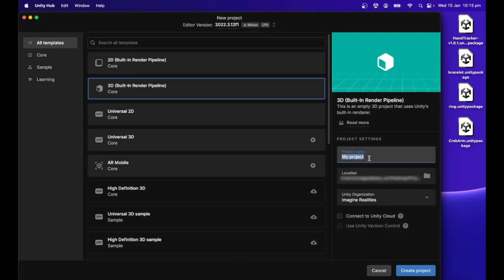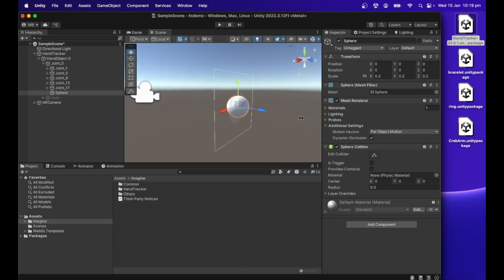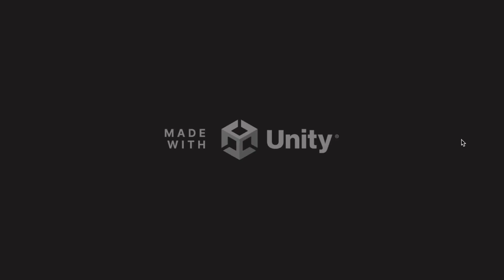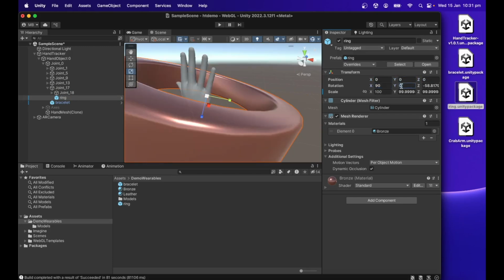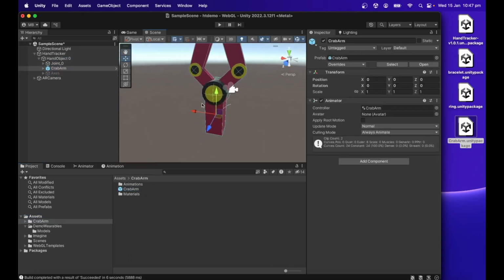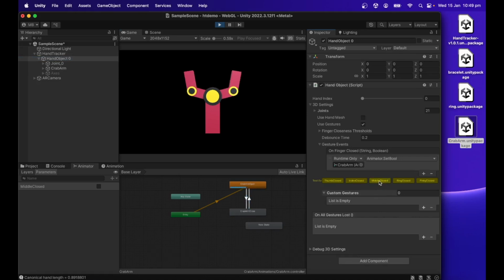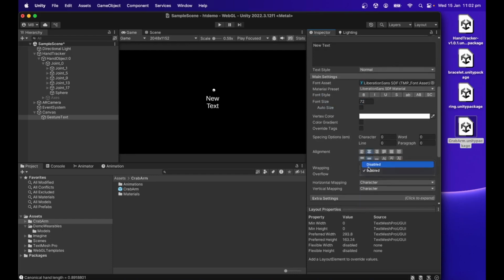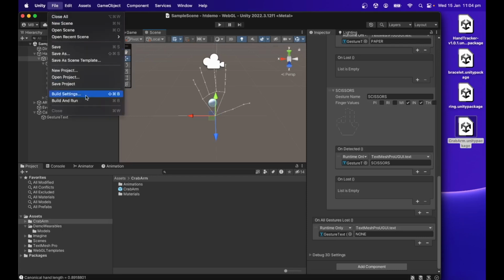Imagine WebAR Hand Tracker Tutorial | Build Hand Tracking WebAR Experiences in Unity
Learn how to create hand tracking WebAR experiences in Unity using Imagine WebAR HandTracker.

This tutorial covers setting up your AR scene, tracking hands with 21 keypoints, building your WebGL project, creating virtual wearables, animating fingers, and detecting custom hand gestures.

With Imagine WebAR HandTracker, you can build interactive WebAR experiences including virtual rings, watches, gloves, hand effects, and gesture-controlled gameplay that runs directly in the browser.

Tutorial Sections:
00:00 Introduction
00:17 Setup your AR Scene
01:31 2D Hand Tracking
03:24 Build your Project
04:28 Virtual Wearables
07:17 Hand Animator
10:42 Hand Gestures (Experimental)